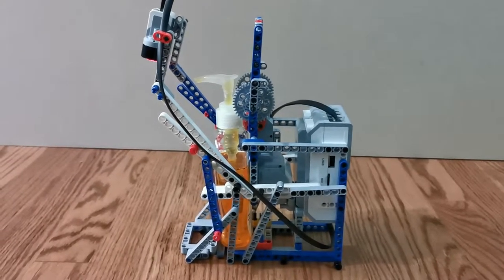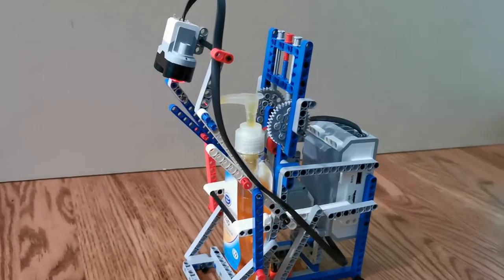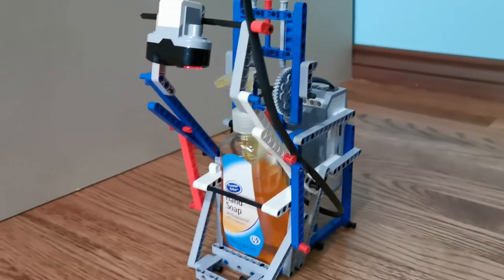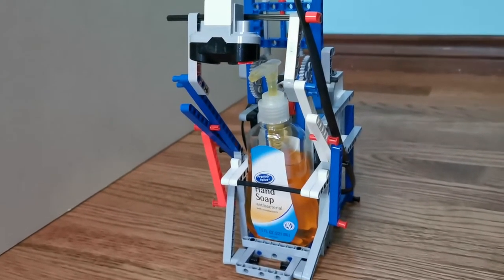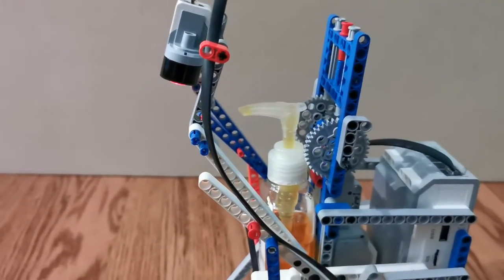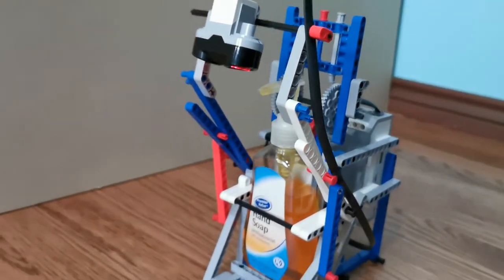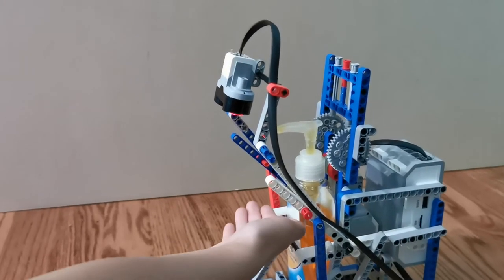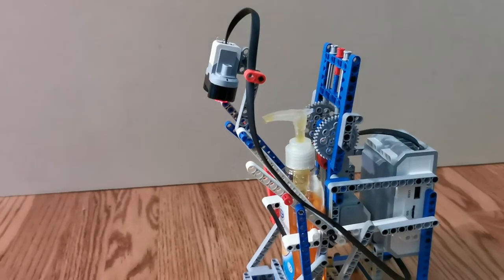Ev3 hand soap dispenser for Covid-19 .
Today we built a Ev3 hand soap dispenser because of Covid-19. It uses gearwheels and a sensor to work. It needs gearwheels so it can have a lot of force to push it. It also needs a sensor so you don't have to start it. Now we have a better way to wash our hands.